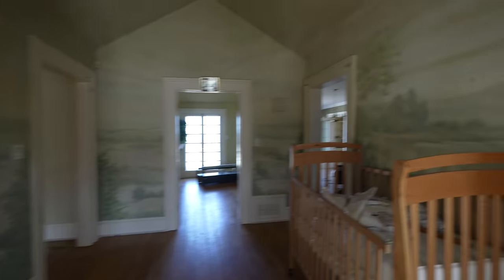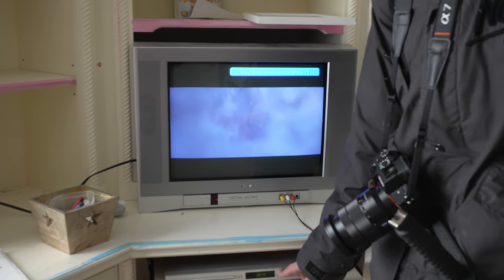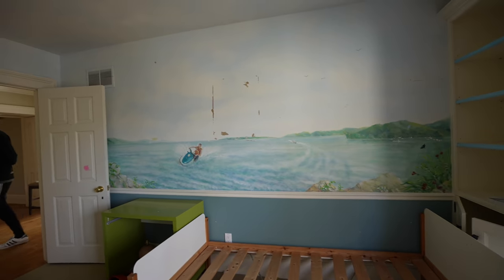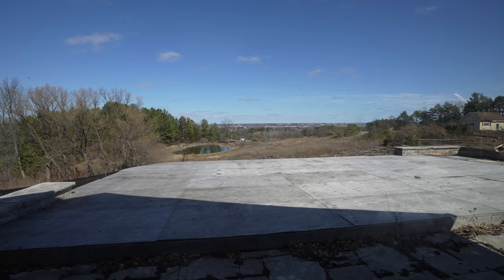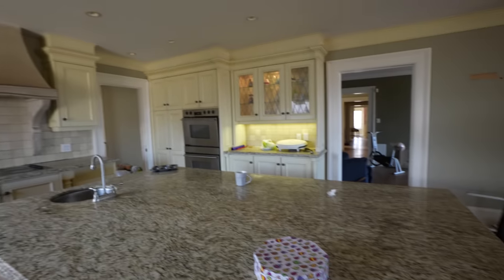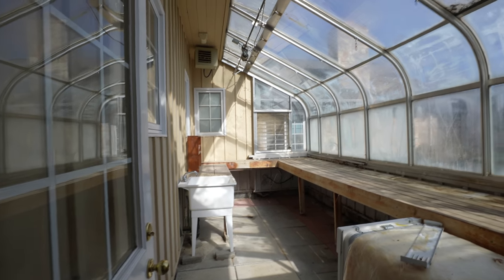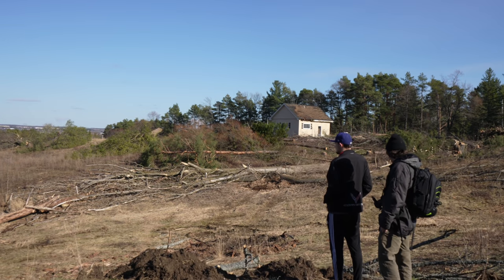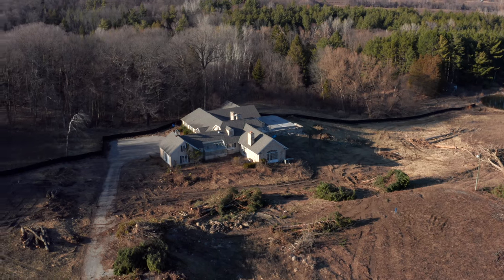Amazing ABANDONED Home With Infinity Pool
Today we're in a city north of Toronto at an incredible, abandoned home. This property boasts one 30 acres of land and has one of the most incredible abandoned homes I have ever seen. With just days away from total demolition, this mansion still has power and lot's left behind. It even has an infinity pool overlooking its amazing elevated view. So join me today as I look into the history of this property and the bitter future ahead. The home is now completely demolished.

BrightSunFilms 2021